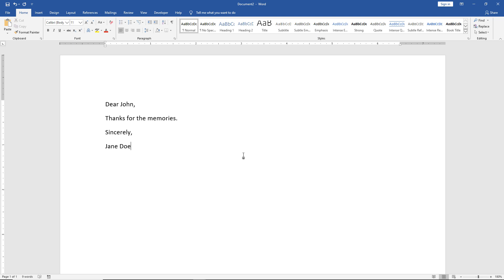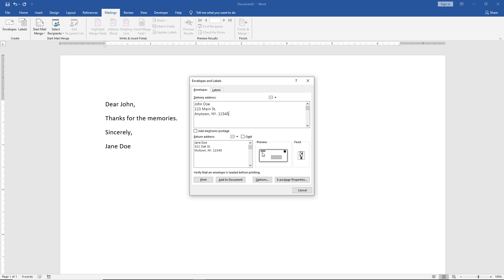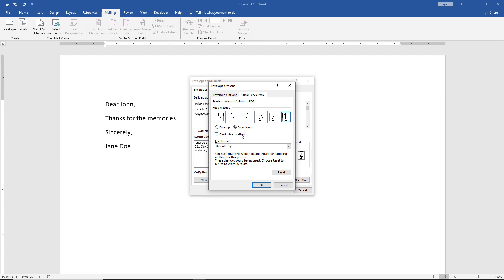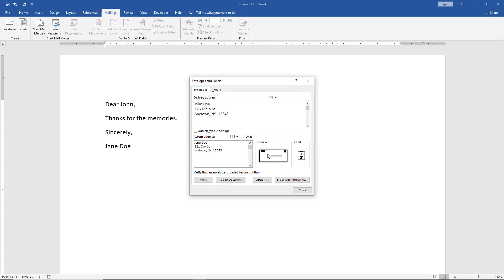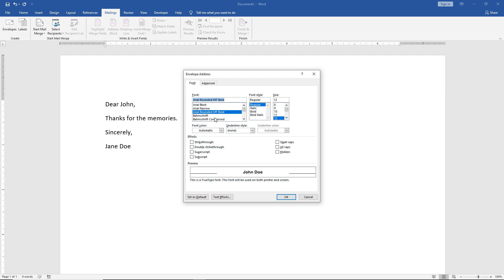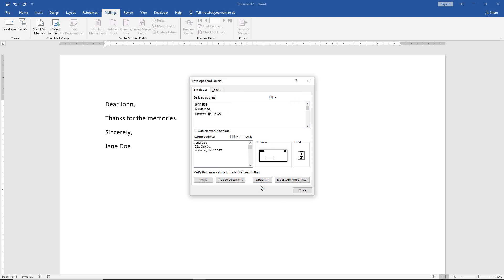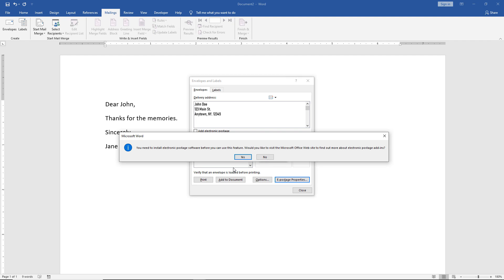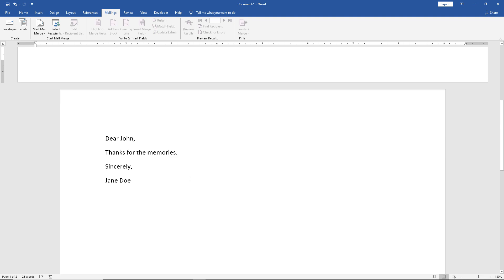How to print perfect envelopes in Word 2019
Professor Robert McMillen shows you how to print to envelopes in Word 2019. All options are shown so you can make the most of your envelope printing in Word or Office 365.